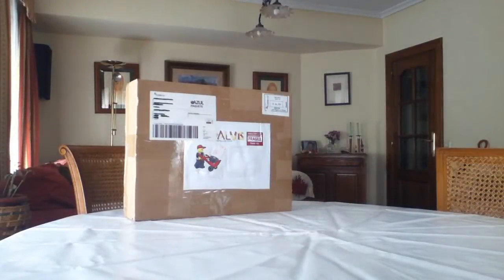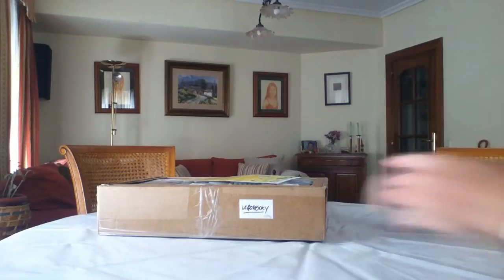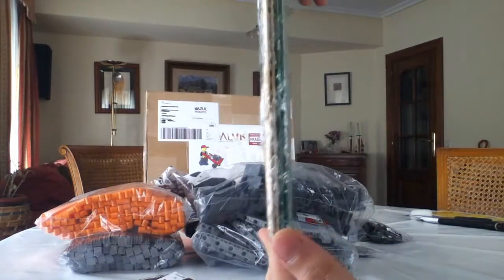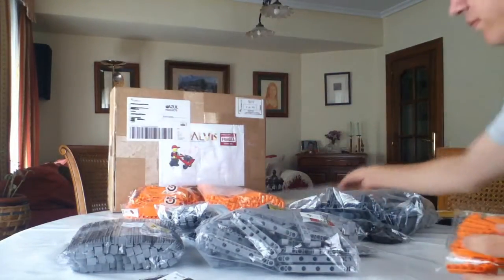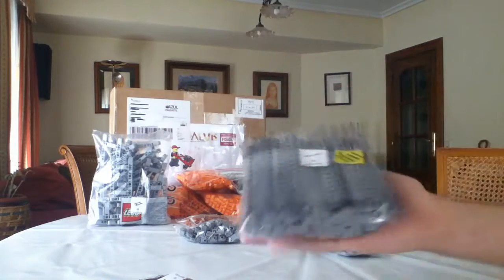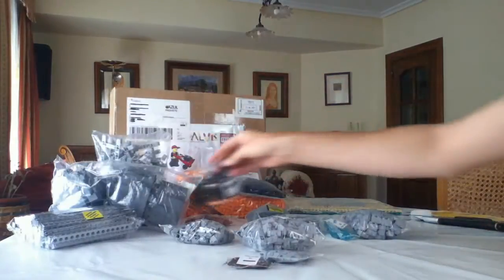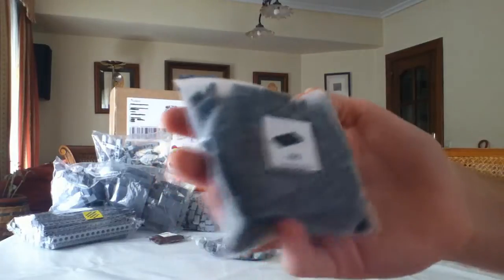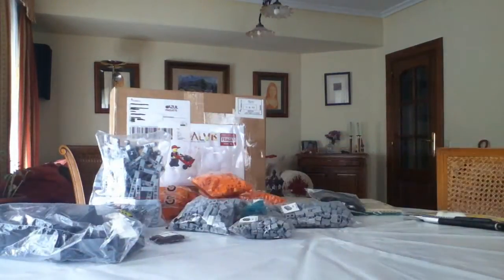Lego Haul - 1 -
- Many thanks to Eran (LegoGBC) for the help with Sony Vegas pro ;). I owe you one.

This Lego Haul video was uploaded on the 6th of August of 2013.